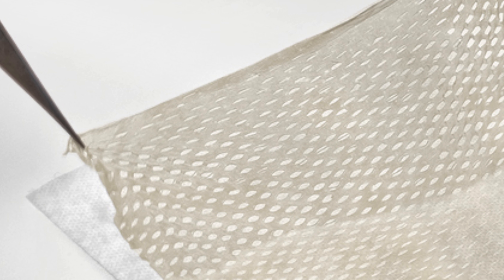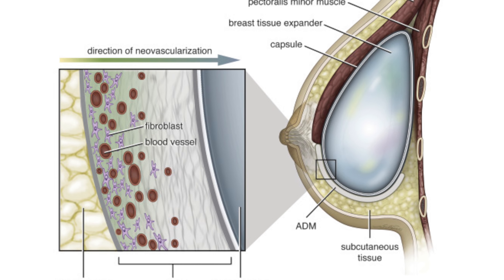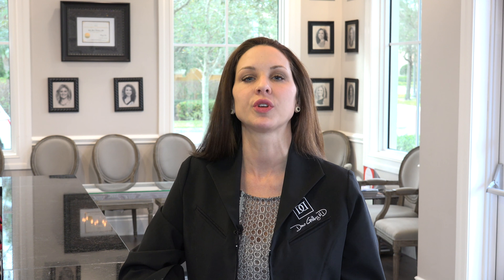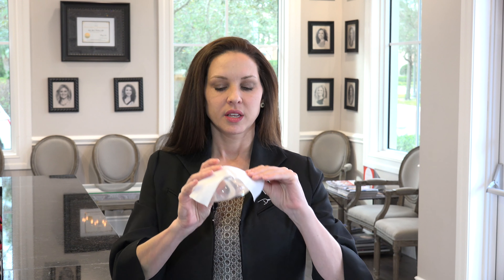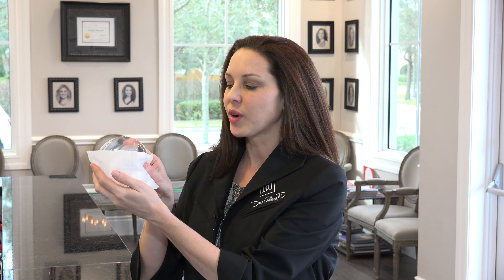How is capsular contracture corrected?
The first step in successfully treating capsular contracture begins with carefully removing the complete capsule. This includes any free-floating silicone, which may have leaked from a ruptured implant.

The capsule is then sent to a microbiology lab, where DNA identification of bacteria is performed. This increases the ability to identify positive culture results compared with traditional cultures, which typically miss up to 50% of breast implant infections.

After removal of the implant and capsule, the breast cavity is then aggressively decontaminated with pulsed lavage antibiotic irrigation, which is essentially an antibacterial pressure wash designed to remove and minimize bacterial contamination of the tissue.

Once the implant and capsule have been removed an internal bra is created with biomaterial collagen sheeting that comes from the deep layer of the skin. The sheet helps resist contracture by providing a protective layer between the breast and the implant. It also breaks up the spherical nature of the capsule so it is less able to tighten down around the implant. This not only reduces the risk of infection, but it also helps support the implants after your own capsule has been removed to help keep your breasts in the ideal shape and position.

Finally, a drain is placed, and the surgical field is closed. The drain is necessary to avoid developing fluid around the new implant and sheet matrix, because collected fluids may harbor bacteria and prevent the implant from healing with a healthy, appropriate sized capsule. Oral antibiotics are also prescribed until the microbiology lab results are obtained.